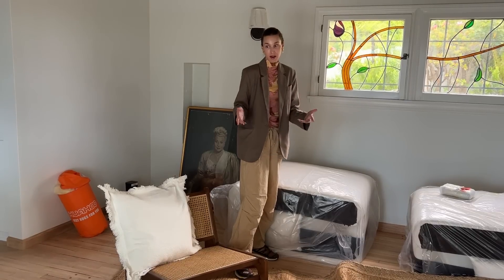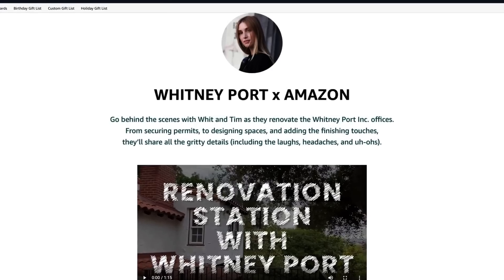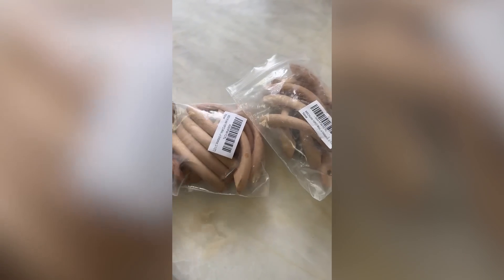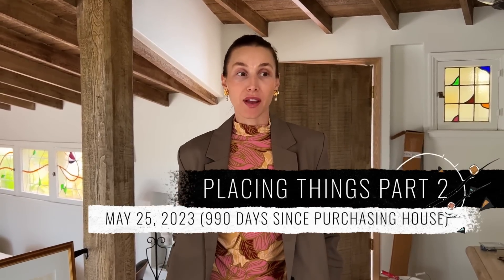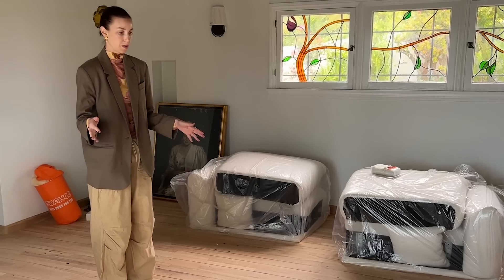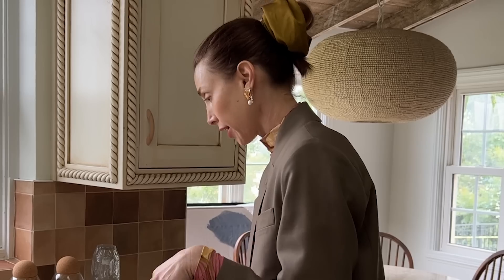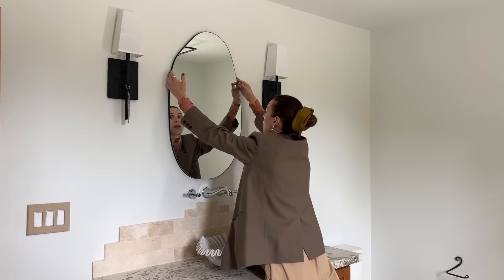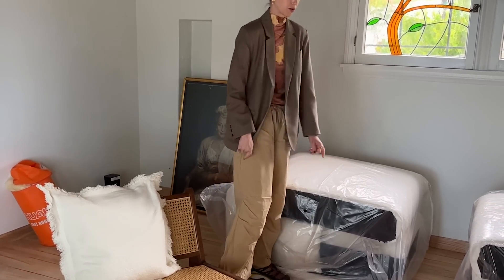Whitney Port's Renovation Station | Episode 24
Whitney continues to flex her interior design muscles while she decorates the new office!! Final episodes coming with the FINAL REVEAL! We can't wait to show you!

General Contractor for project: Uptown Domestics and Dan Ortiz

About Whitney Port:
Whitney is an alum of MTV's "The Hills," as well as a fashion designer and entrepreneur. She found early success on YouTube with a parenting series called "I Love My Baby, But...". Now, Whitney and her husband, Tim, use her channel to share their reactions to "The City," "The Hills," "Laguna Beach" and moments from their everyday lives in “Everybody Loves Vlogging” and "Whitney Port LIVE!"